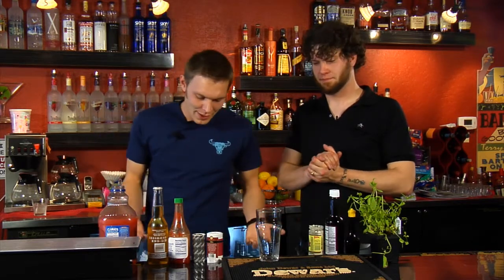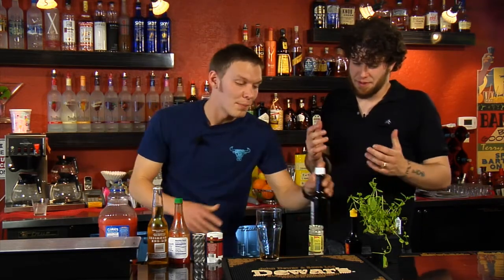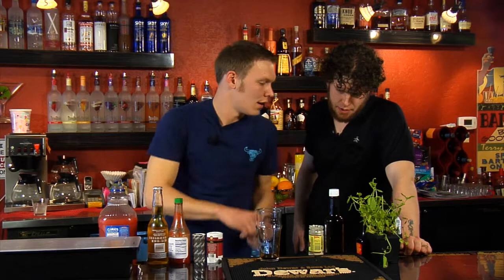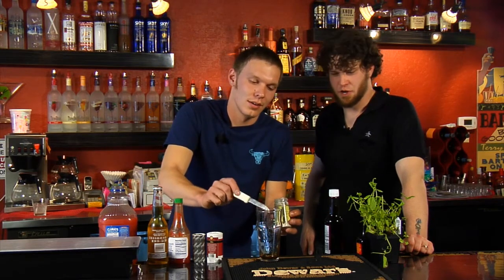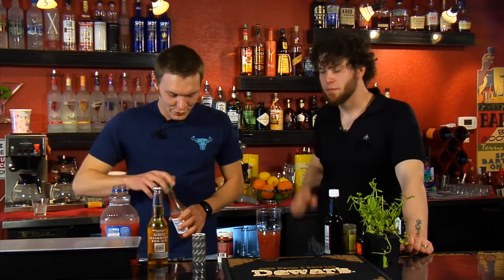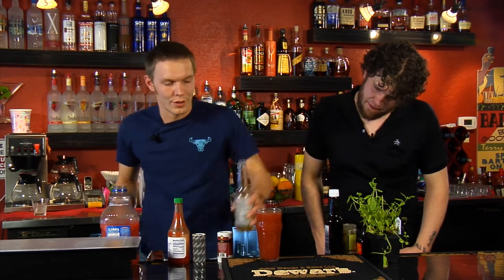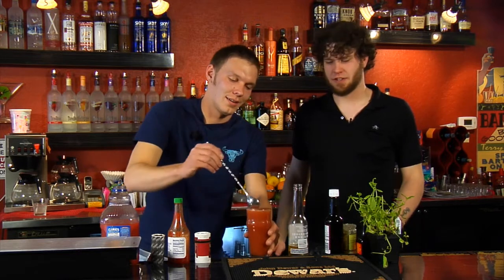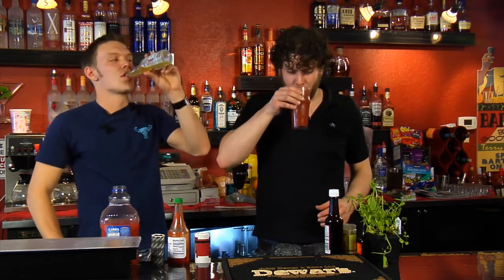How to Make a Roho Cabano Drink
Barley Pop and The Blue Bull in Carson City teach you how to make one of their signature drinks - The Roho Cabano!